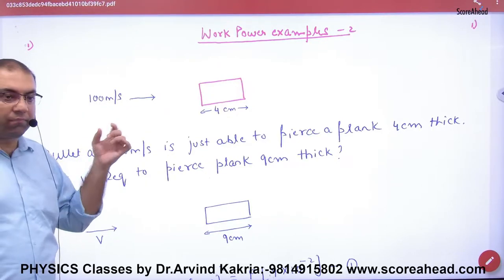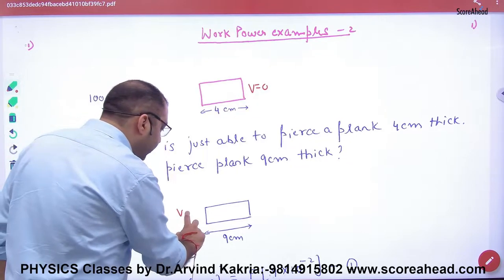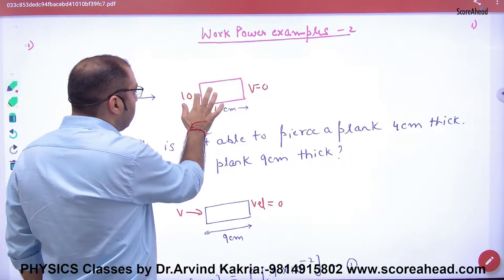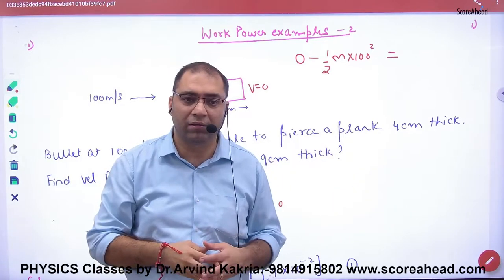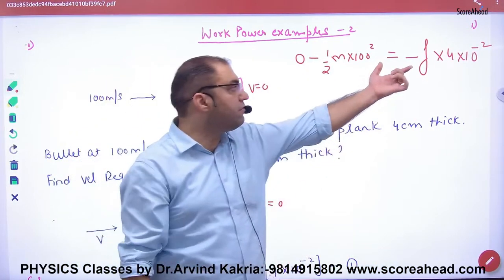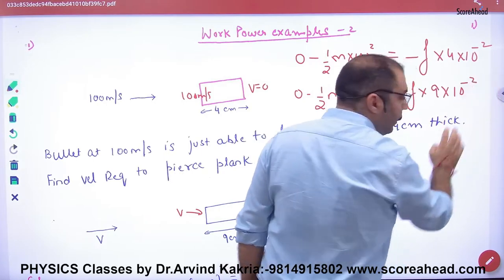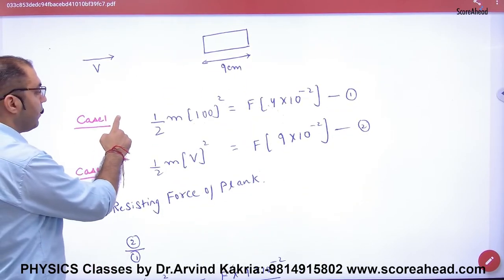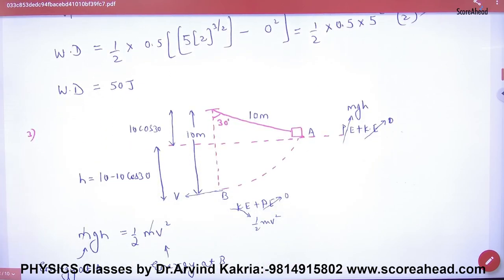11 Numericals on Work Power Part 1